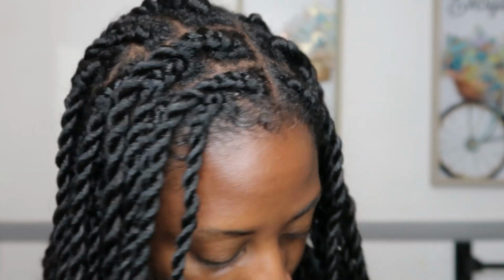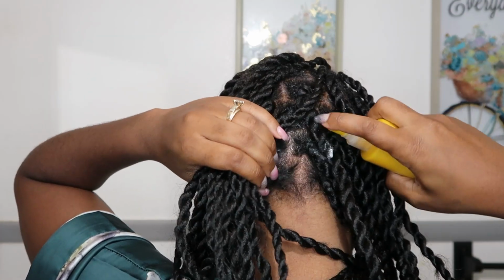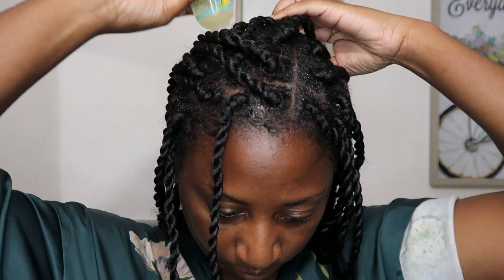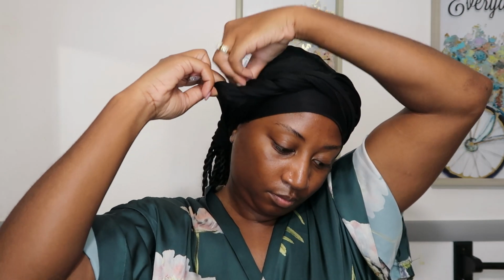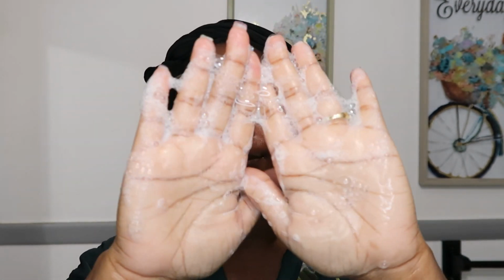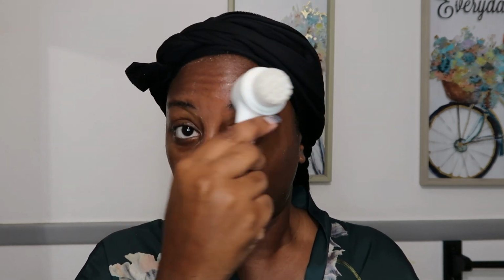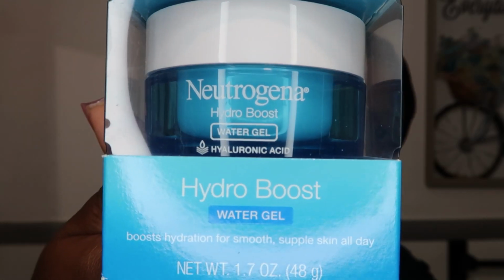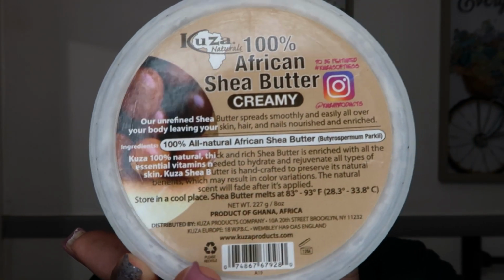Skin Care Routine for Clear Skin+Hair Maintenance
Hey Yall,

Timestamp
Skincare 4:20

Today I am showing you my nighttime selfcare routine, this consists of hair maintenance and skin care!
I had really bad acne, dark spots , and dryness and these products really helped me.

Skin Products:
Vitamins and Sea Beauty Amino Gel Facial Cleanser with Sea Minerals and Collagen
Neutrogena Hydro Boost Hydrating Serum
Silkdermis Retinol Eye Cream
Cetaphil Daily Facial Cleaner for Combination to Oily Sensitive Skin

Hair Products:
On Natural Moisturizing Anti Itch 5-in-1 Growth Conditioner
Ultimate Originals Therapy Argon Oil